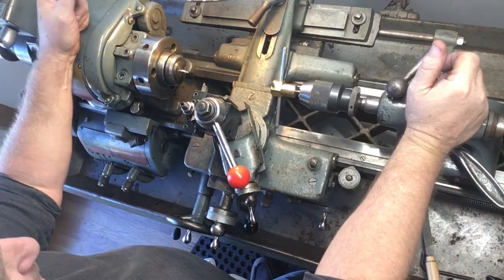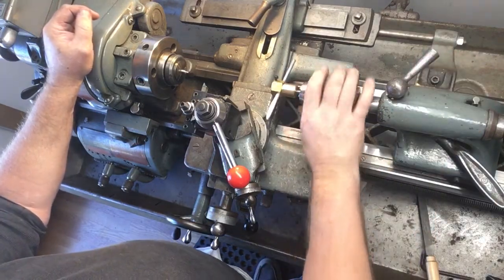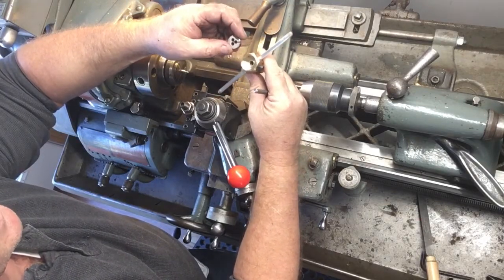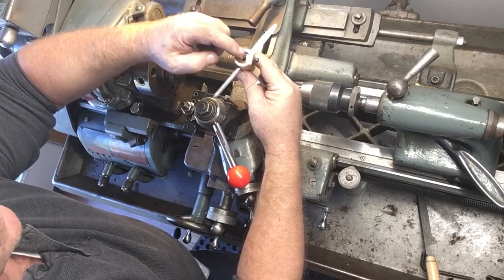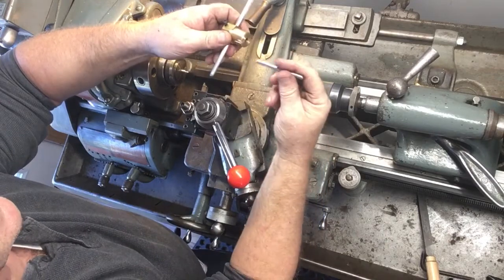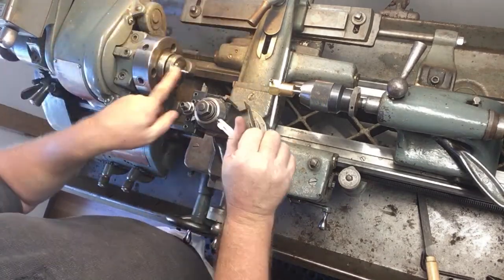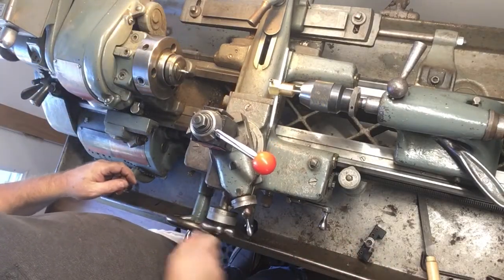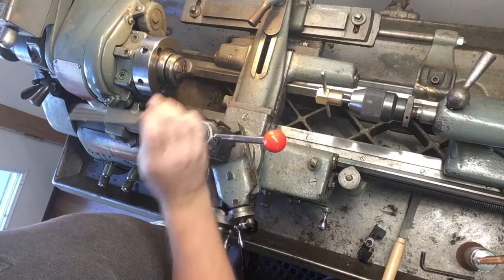Small thread tail stock die holder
Tail stock die holder.